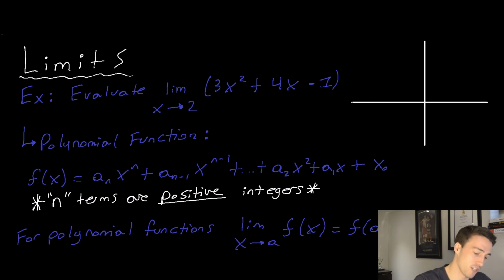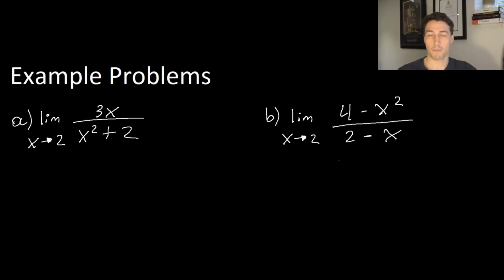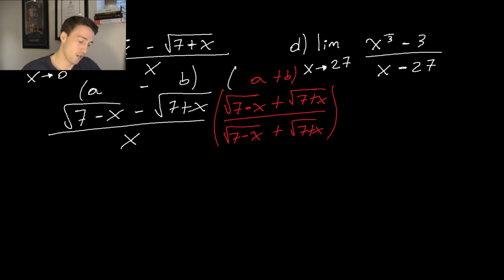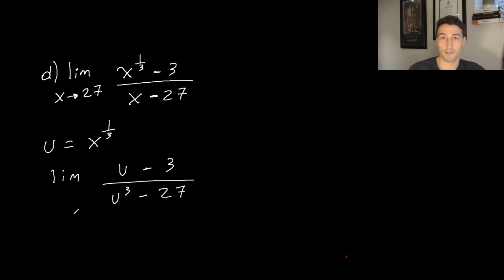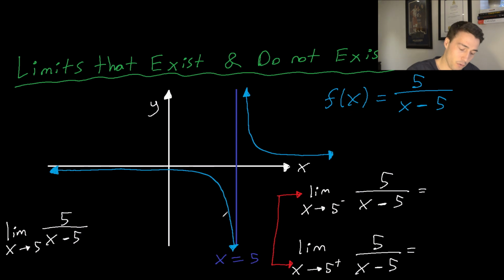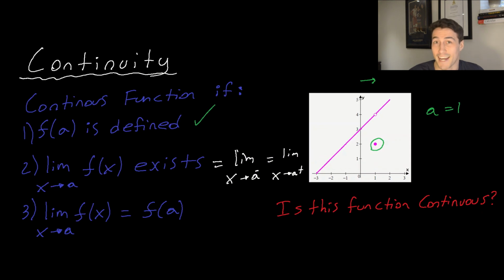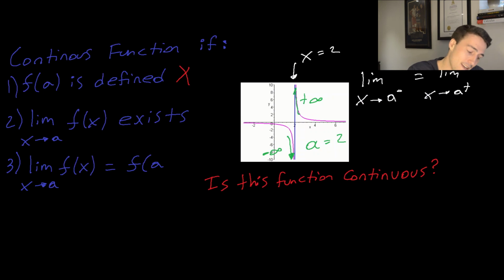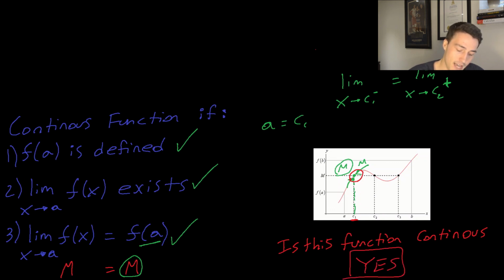How to Evaluate Limits and the Continuity of Functions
In this video, I go through an introduction to limits and a strategy on how to evaluate limits. I also go through 4 example problems outline the different ways to solve limits and go over limits that do exist and do not exist. Finally, we finish with understanding continuous functions and the criteria that make a function continuous.

The different strategies for evaluating limits is as follows:
1) Direct Substitution
2) Factoring
3) Rationalizing
4) One-Sided Limits
5) Change of Variable

This content is a part of the Grade 12 Calculus and Vectors Course (MCV4U)

Timestamps:
0:00 – Intro
0:38 – What is a Limit?
3:12 – Strategies to Evaluate a Limit
3:39 – Example Problem (a)
4:01 – Example Problem (b)
5:18 – Example Problem (c)
8:18 – Example Problem (d)
11:23 – Limits that Exist and Do Not Exist
13:12 – Continuity of a Function
13:13 – Continuous Function Example 1
15:42 – Continuous Function Example 2
17:53 – Continuous Function Example 3
13:51 – Conclusion